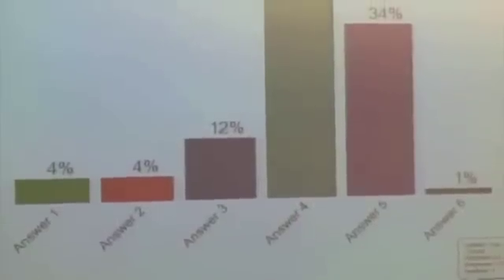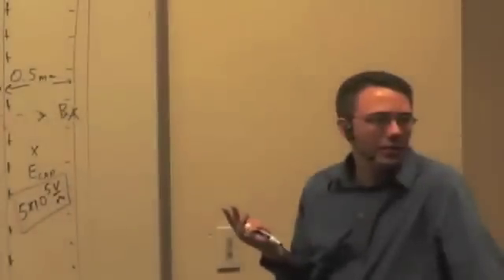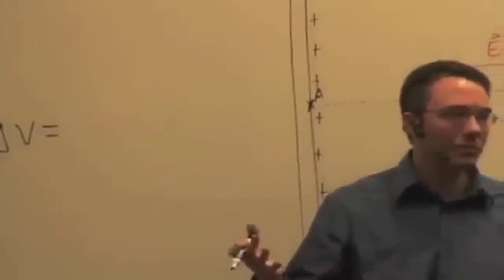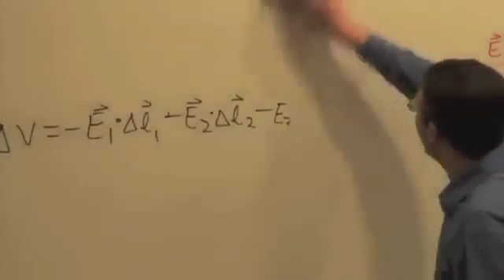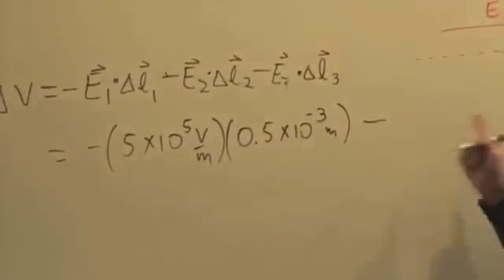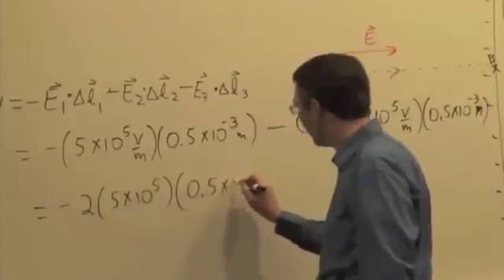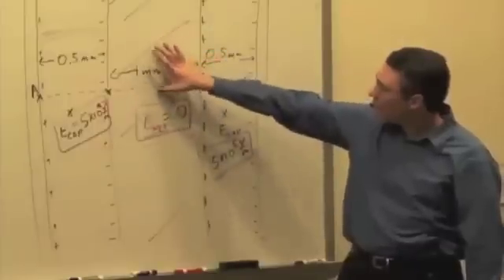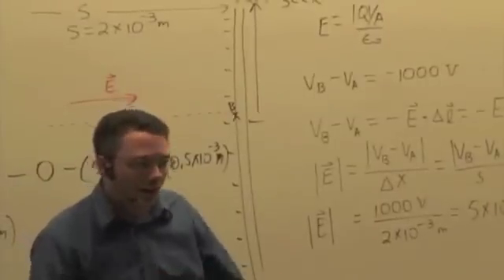M & I II: Potential Difference in an Insulator Video 1 Part 2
Potential Difference Inside a Conductor Q & A